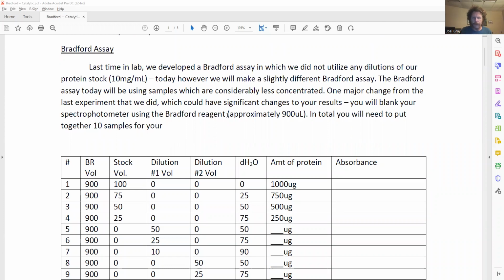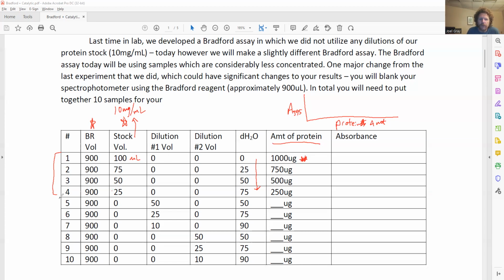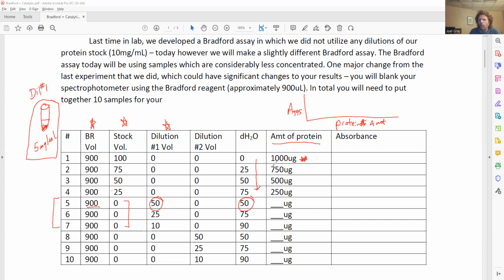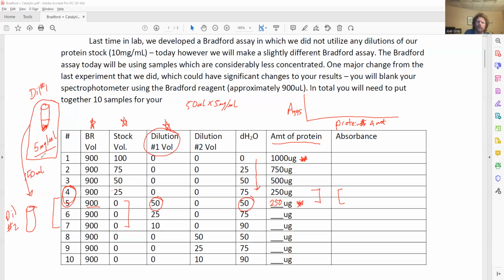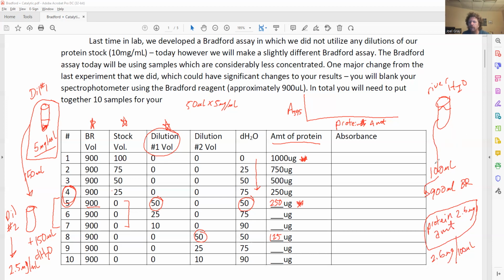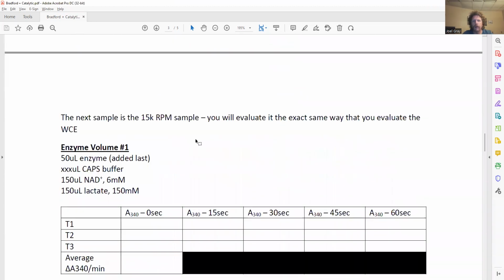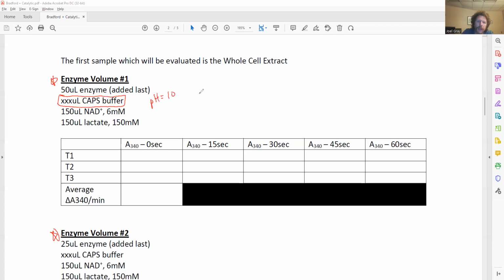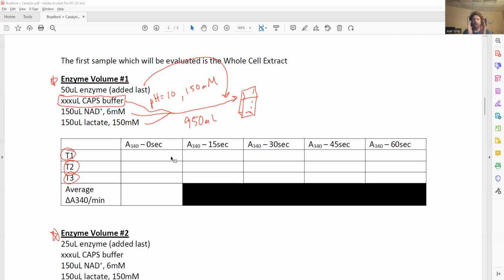CHEM 3276 - 10/10 Pre-lab Lecture